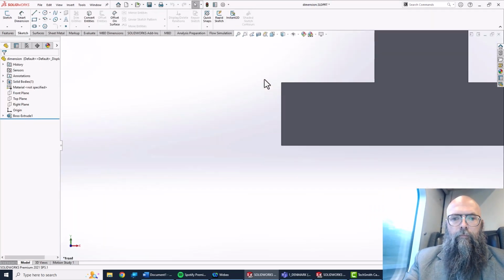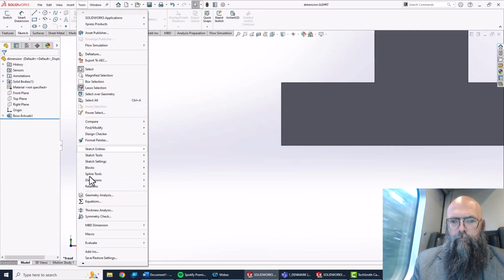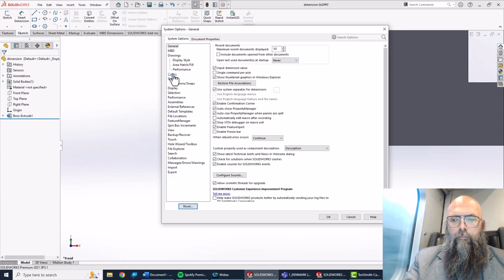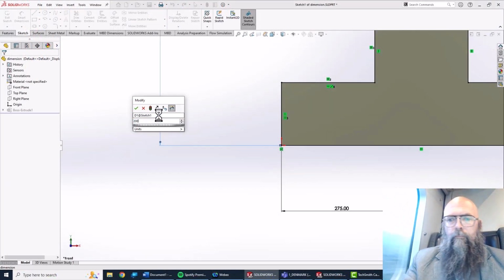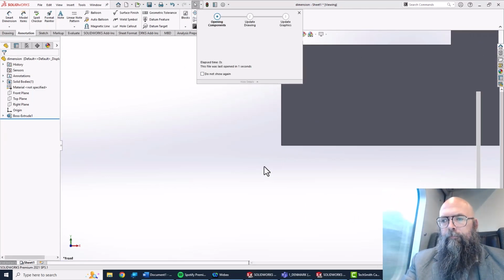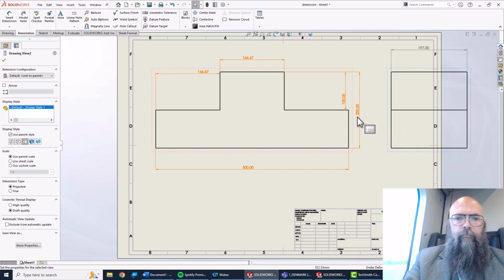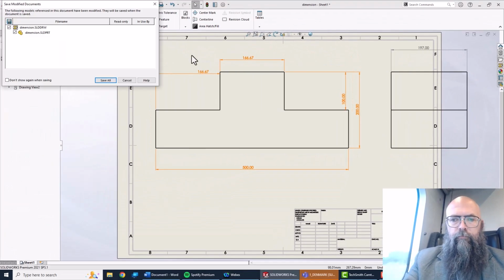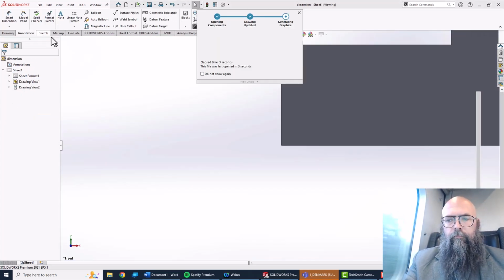SOLIDWORKS tutorial: How to Track Changes in Drawings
Want to quickly spot what’s changed in your SOLIDWORKS drawings? In this video, Lennart shows a handy setting that highlights updated dimensions—making it easy to track changes when your model is modified.

Here’s what you’ll learn:

💡 How to enable color tracking for changed dimensions
💡 How to see what values were changed—without extra tools
💡 What happens when you save and reopen the drawing

This trick helps you stay in control of your revisions and speeds up your drawing review process.

🎥 Watch now and never miss a drawing update again!